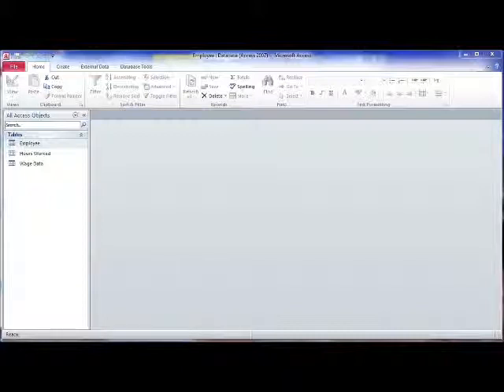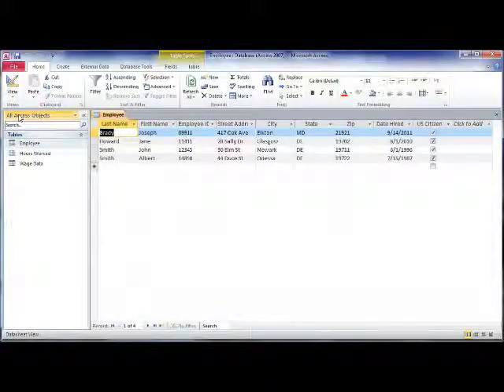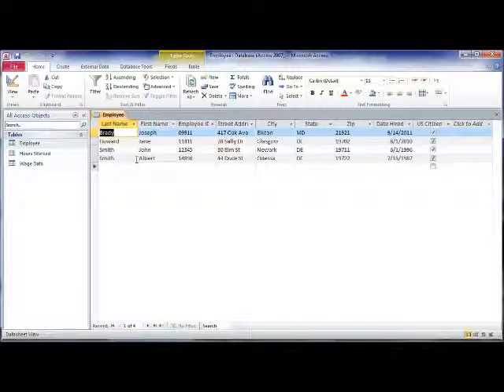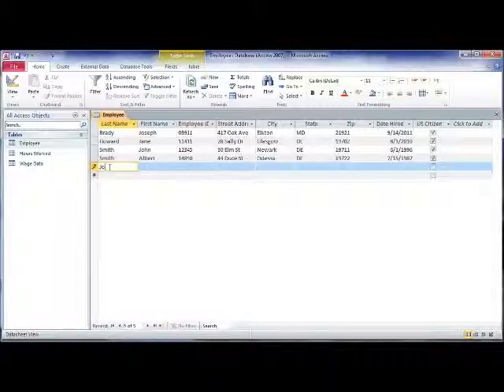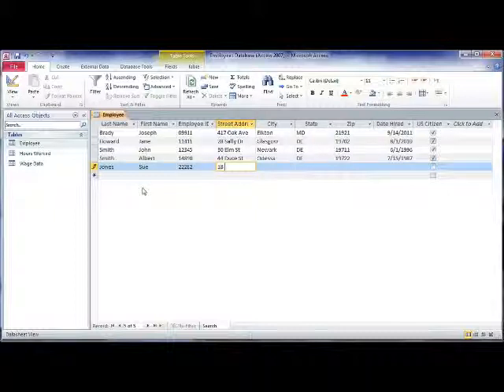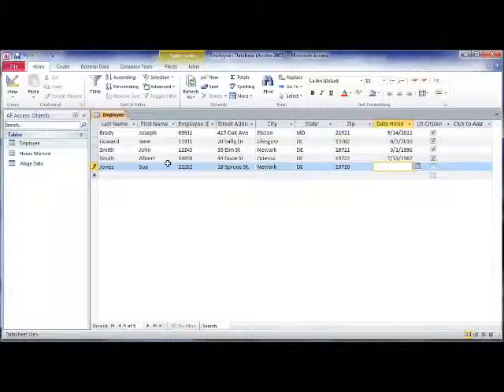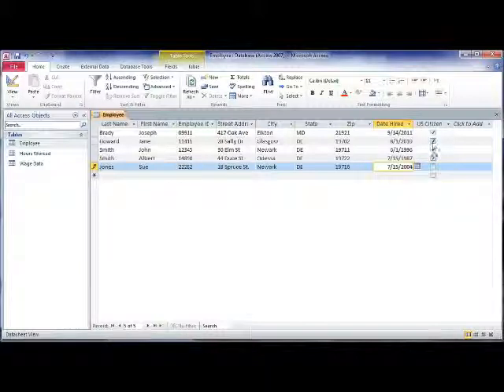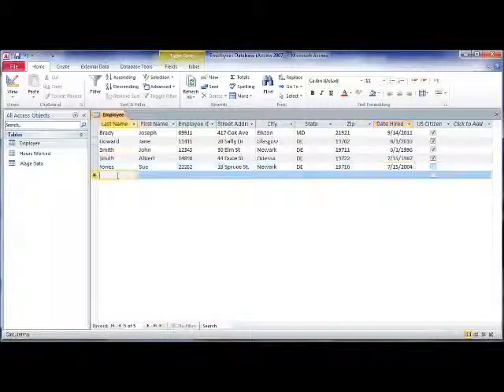cgs3300 06 enteremployeedata